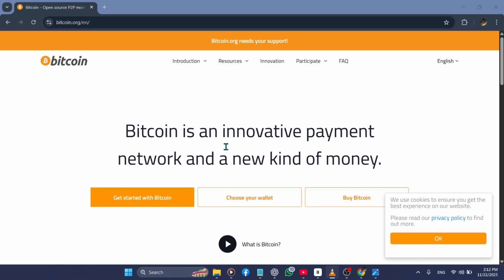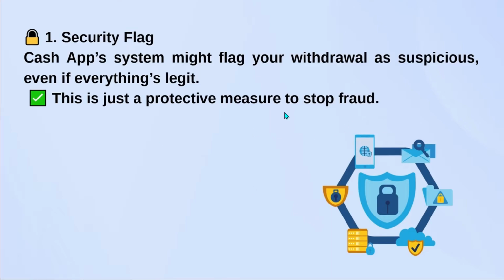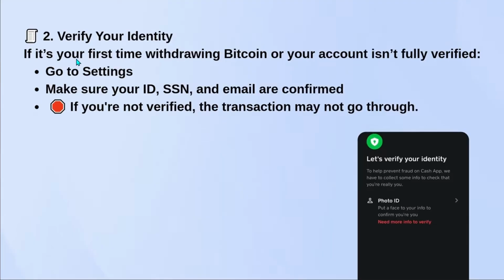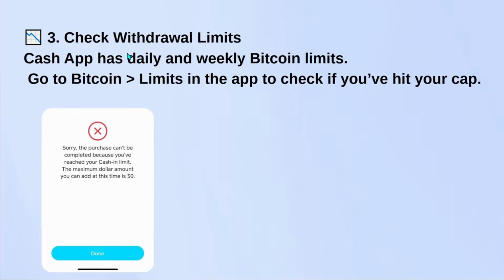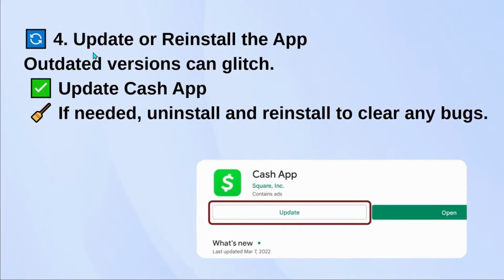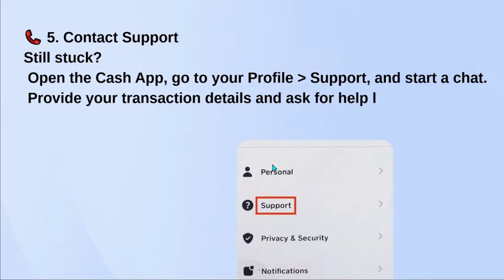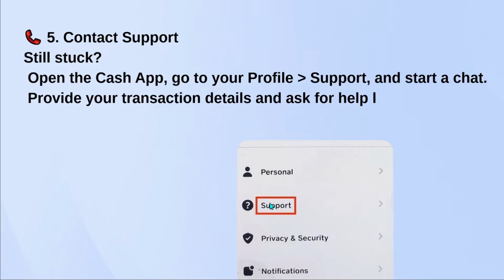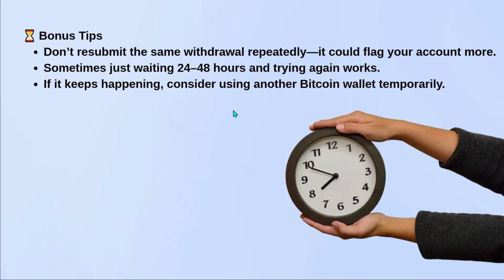Fix "Cash App Bitcoin Withdrawal Cancelled for Your Protection"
How to fix "Cash App Bitcoin Withdrawal Cancelled for Your Protection". This is a fraud-prevention flag, not an accusation — verify your account and check your limits to resolve it.

Cash App cancels a Bitcoin withdrawal when its system flags the transaction as unusual, which is a built-in safety feature rather than a sign you did something wrong. Logging in from a new device, using a VPN, or a changed IP address can all trigger this alert on their own. Start by checking your account verification: go into Settings and confirm your name, email, Social Security Number and ID are all fully verified, matching your documents exactly, since an incomplete verification is a common cause of repeated cancellations. Next, check your Bitcoin withdrawal limits — open the Bitcoin section, tap Limits, and confirm you have not hit your daily or weekly cap. If everything checks out, update the app, and if the problem persists on the latest version, uninstall and reinstall it to clear any cached errors. Contact Cash App support with your transaction ID ready if none of this resolves it. Avoid resending the same withdrawal repeatedly, since that can trigger further security blocks — wait a day or two and try again instead.

TIMESTAMPS
00:00 Intro
00:12 Why Cash App flags a withdrawal as suspicious
00:30 What can trigger the alert
00:44 Check your account verification in Settings
01:04 Confirm your details match your ID exactly
01:16 Check your Bitcoin withdrawal limits
01:32 Update the app
01:44 Uninstall and reinstall if the issue persists
01:56 Contact support with your transaction ID
02:10 Why repeated attempts make it worse

• Why the cancellation is a security feature, not a punishment
• What can trigger a fraud-prevention flag
• Which verification details to confirm
• Where to check your Bitcoin withdrawal limits
• Why reinstalling the app can help
• Why resending the same withdrawal repeatedly backfires